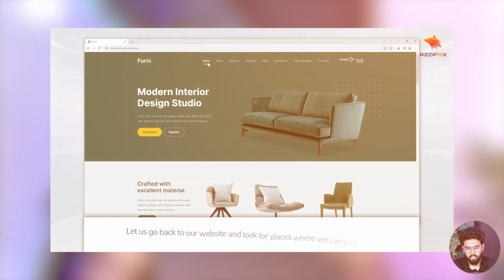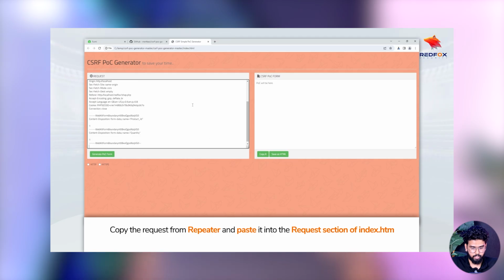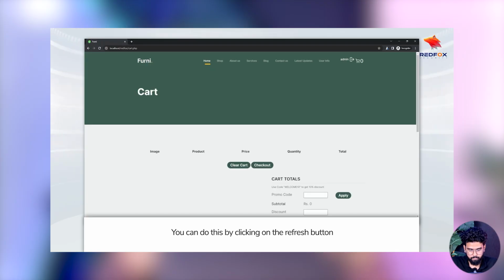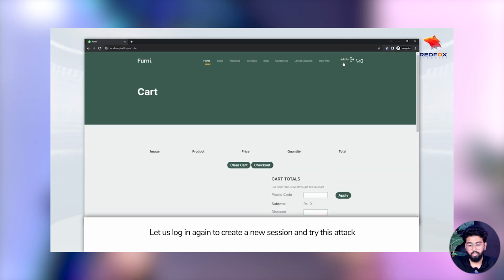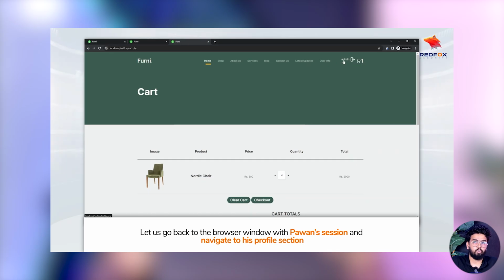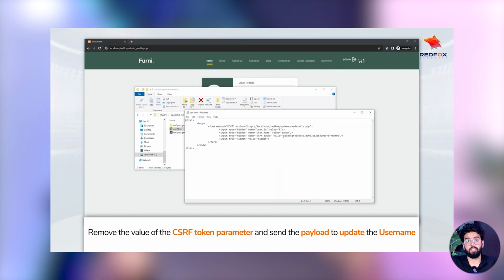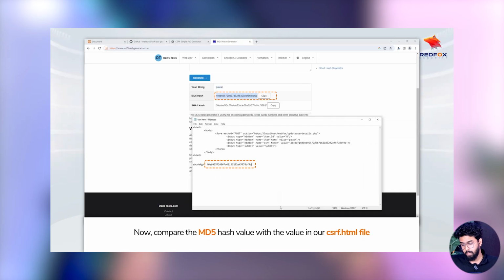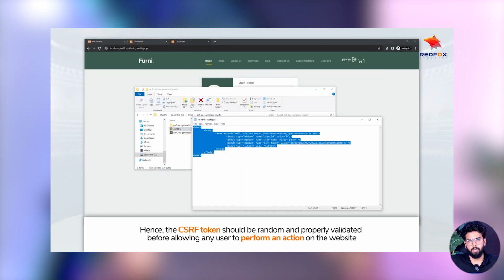CSRF in Real World - How Hackers Actually Do It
This is where theory ends and real hacking begins.

In this video, you will see a live CSRF exploitation from start to finish. No slides. No fluff. Just a real-world attack scenario showing how a simple vulnerability can be turned into a full account action exploit.

You will learn:

How CSRF actually works in real applications
How attackers craft malicious requests
How to bypass weak protections
What makes an application vulnerable

This is the kind of practical mindset that separates beginners from real attackers.

If you want to go deeper and learn how to find and exploit vulnerabilities like this in real targets, the Advanced Web Hacking course is built exactly for that.

Stop watching. Start hacking.